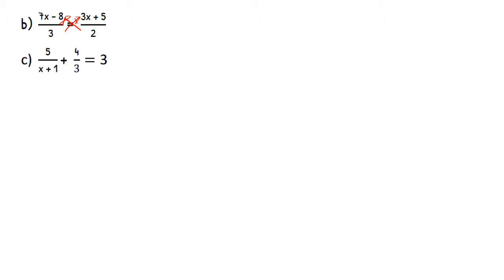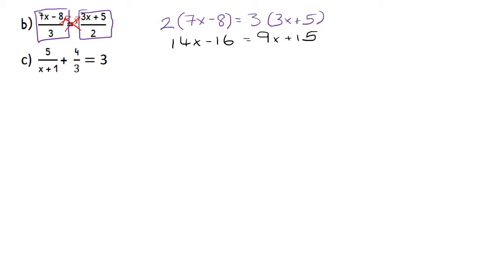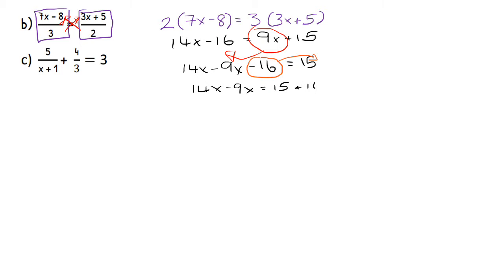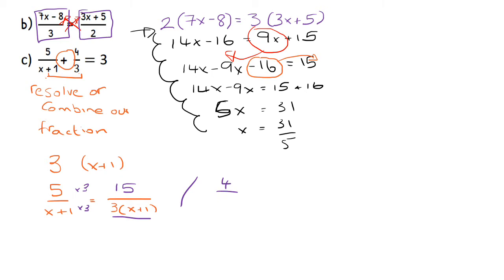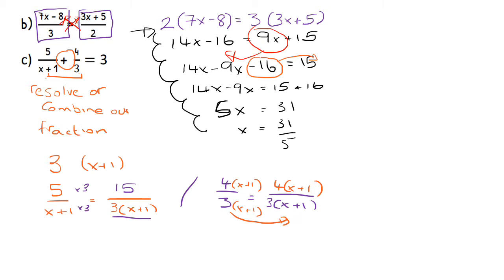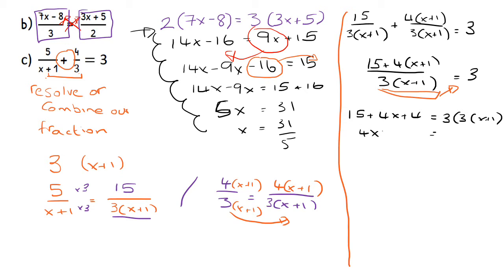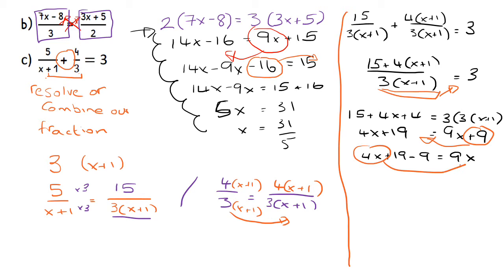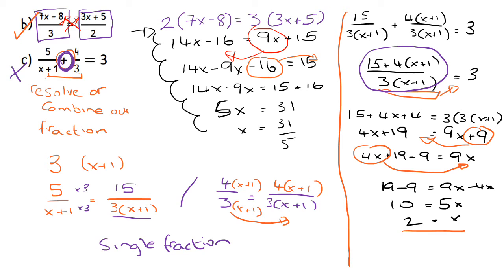QuickFlip - When to Cross Multiply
Aside from the fact that I don't like the terminology 'cross-multiplication' a never ending stream of students arrive at my doorstep with it firmly ingrained in their mind.

With that in mind, this quickflip is centred on when you can use this cross multiplication and when you cannot or must resolve something first!